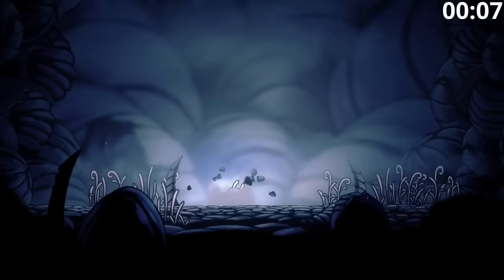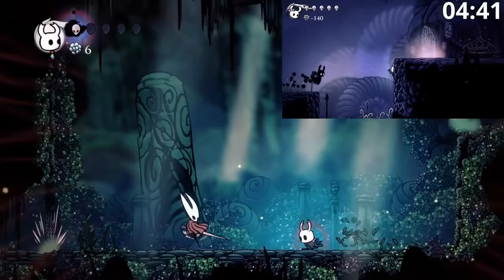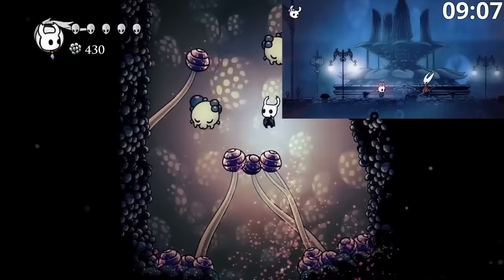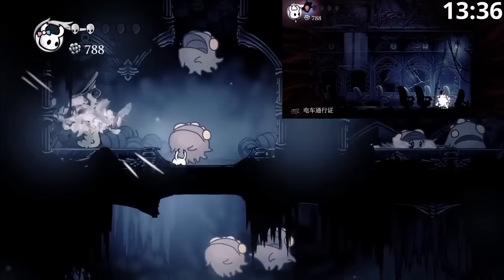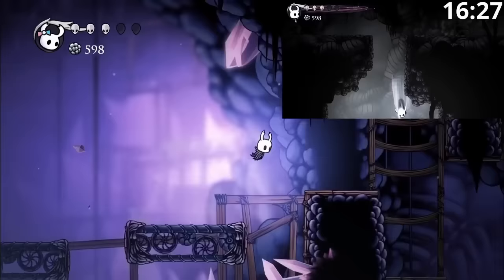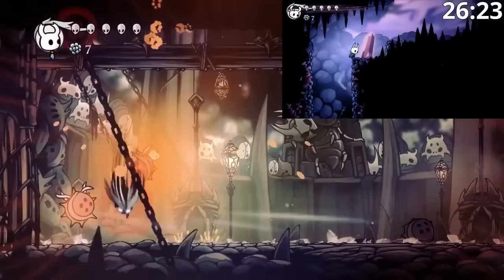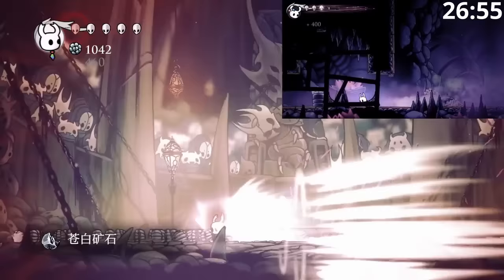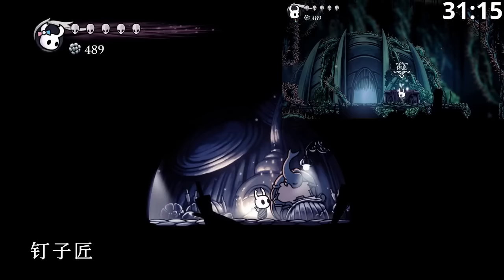Happy Couple, but Twice as TAS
The Happy Couple achievement in Hollow Knight normally takes a bit over an hour to complete.  But what if two players did it collaboratively, sharing their progress?    And what if those two two players were both TAS?  In this tool-assisted speedrun, our knights Alice and Bob work together to unite Sheo and the Nailsmith as quickly as possible.

Much thanks to everyone who helped make this video possible, including the many folks on the HK TAS Discord and, specifically:

@mathulu for the starting point of the route and for the itemless blue lake setup, as well as hosting the reveal stream
@quacksilverplays for providing the teaser audio at the end for the alternate ending
@dragon_nyx for the wonderful title art

Technical notes:
This video was created by using libTAS to provide deterministic playback, with custom scripting to synchronize progression between the two separate TASes.  To improve viewing, the knight was given lantern from the start, with the 'dark rooms' then altered in post-production to clarify that they're intended to be dark; this has no gameplay effect, as the TAS doesn't do any hazard respawning in the dark rooms.  Once both TASes were complete, going back and forth to keep them in sync, the two videos were encoded and then edited together to produce the final product.